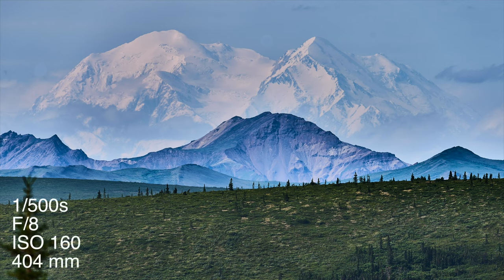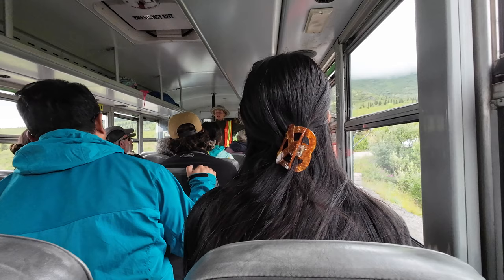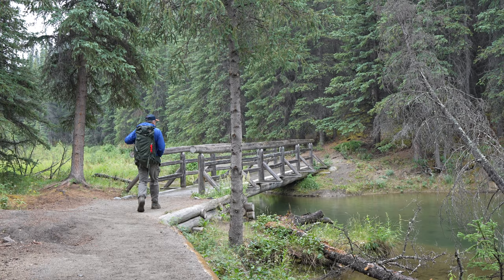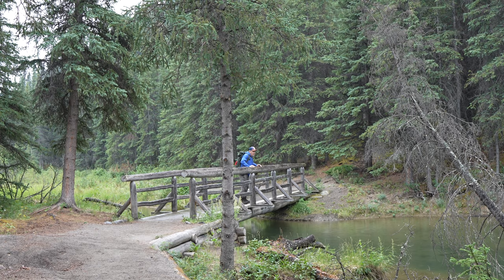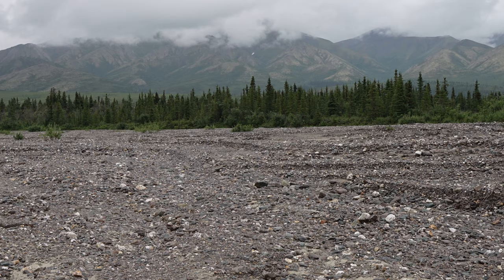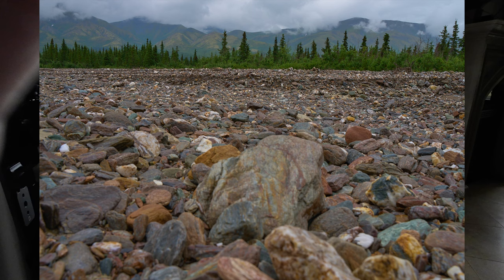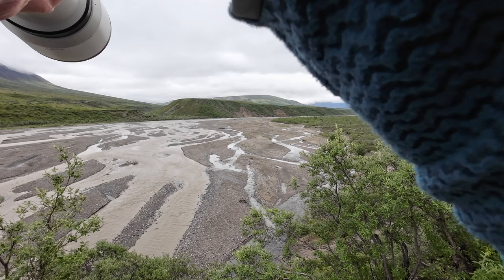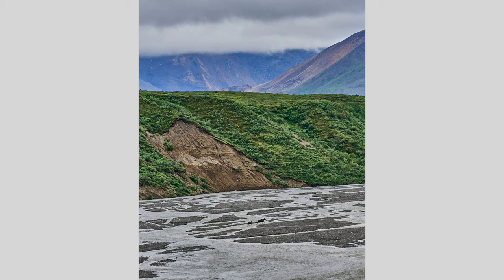Denali National Park | Landscape Photography | Wildlife Photography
This is the sixth video in my photo journey to Alaska.  In this video, I photograph Denali, Moose, and a few landscape spots.

Nature photography is meant for travel.  Sure, you can photograph at home and experiment at locations close to you.  Learn your gear, learn basic compositions and experiment artistically at home.  Reward yourself with travel.  Inspire yourself with travel. Challenge yourself with new locations.  Always learn, always experiment.

Sony A1
Sony 16-35 GM
Tamron 28-75
Sony 100-400 GM
Sony 200-600 GM
KASE Wolverine Filters
Sirui t-025x Tripod

Osprey Kestrel 38L Backpack

MY WILDLIFE / VIDEO BASE AND TRIPOD
Benro TMA37C Tripod
Mannfroto fluid head
Ifootage Cobra 2

Sony ZV1
DJI Action 3
DJI wireless microphone